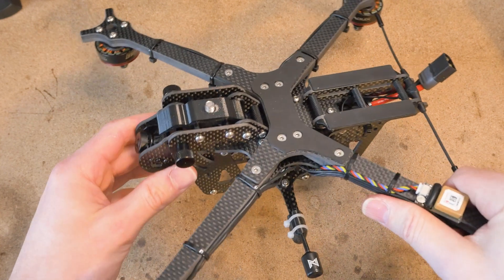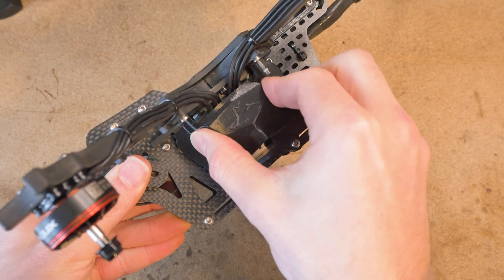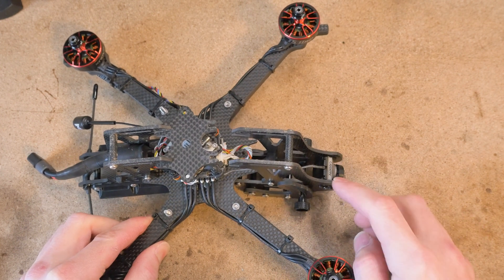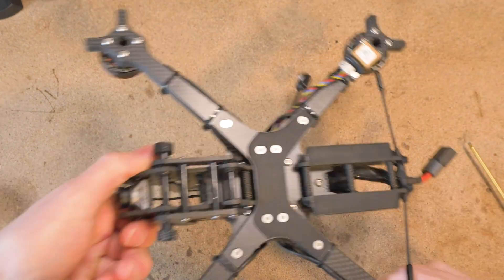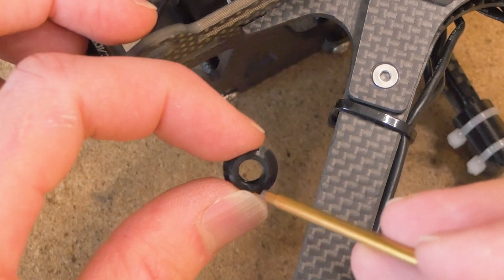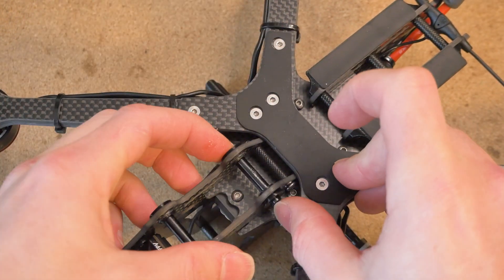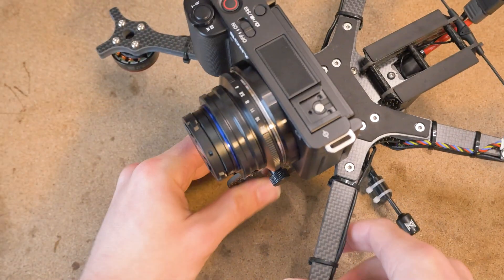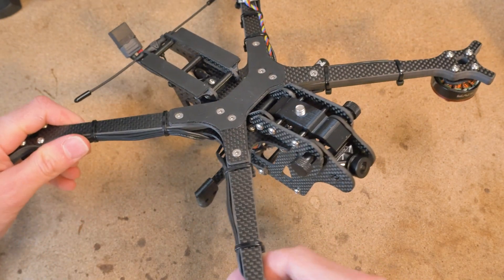Vulture Frame Tips and Tricks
0:00 - 0:20 Intro
0:20 - 0:52 Topics Covered
0:52 - 1:29 Zip Tie FPV Coax to Stack
1:29 - 4:52 How to Access the Internals
4:52 - 6:38 Re-Assembly of Front Plates
6:38 - 10:04 Custom Print Bushings and Use Grease
10:04 - 12:42 Align Quick Release Clip
12:42 - 13:48 Use PH3 Stubby Driver
13:48 - 14:10 Outro